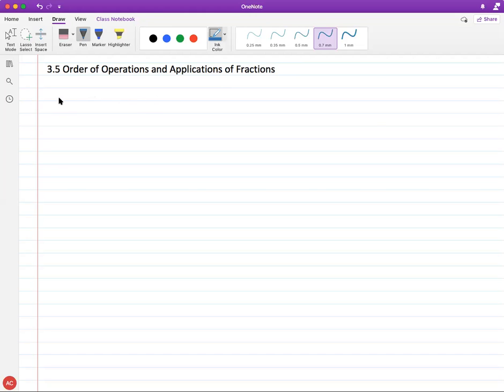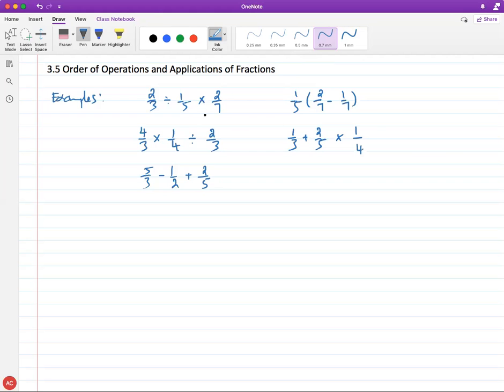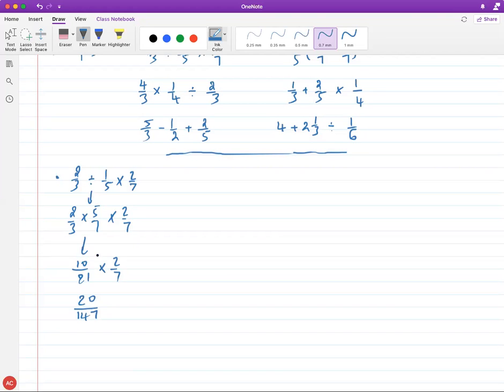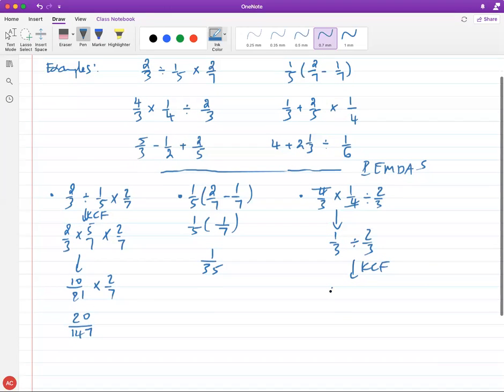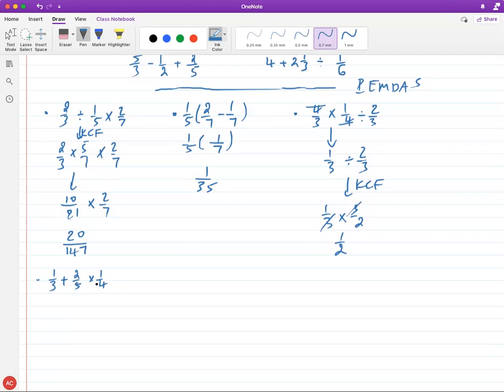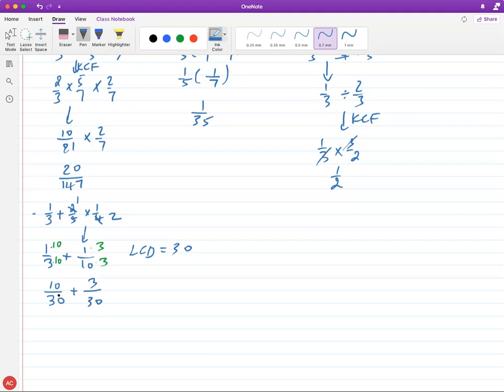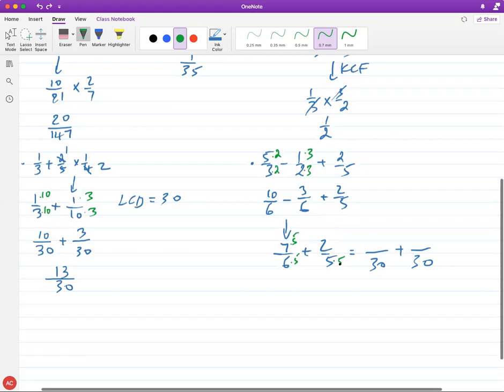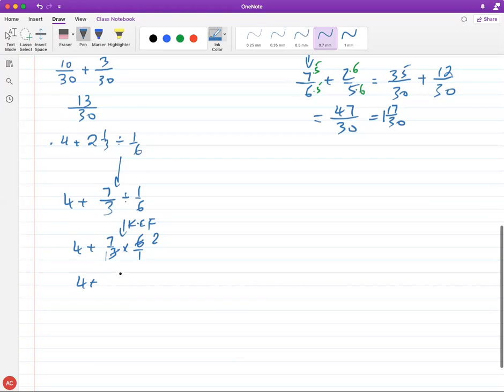Order of Operations and Applications of Fractions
Unit 3.5: Order of Operations and Applications of Fractions